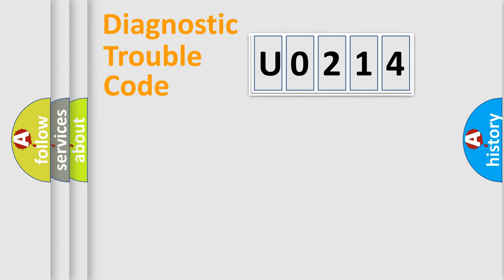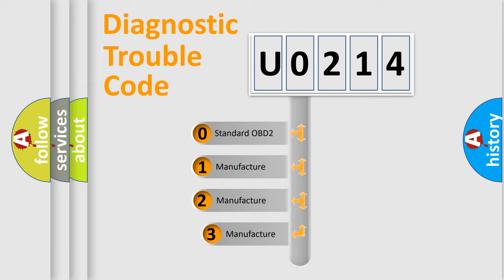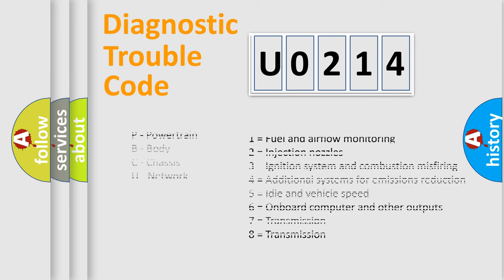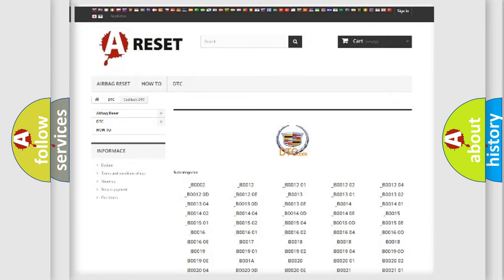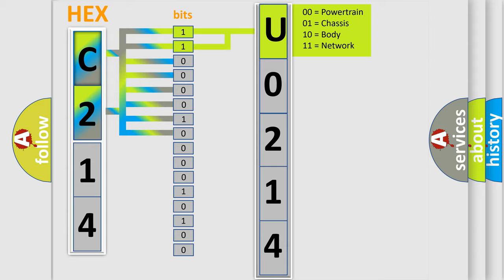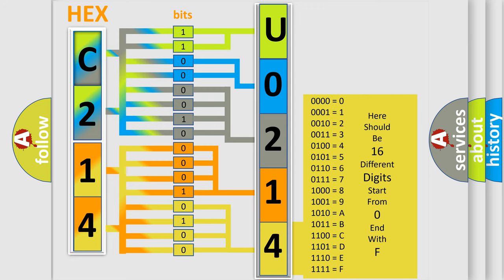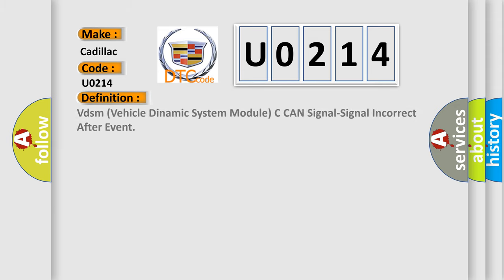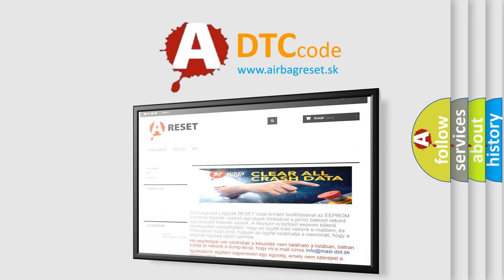DTC cadillac U0214 Short Explanation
Contents:
0:21 Basic DTC analysis according to OBD2 protocol standard.
1:48 Insight into programming
2:58 A diagnostically understandable description of the Diagnostic Trouble Code
3:05 Basic error definition

Make:
Cadillac
Code:
U0214
Definition:
Vdsm (Vehicle Dinamic System Module) C CAN Signal-Signal Incorrect After Event
Cause:
Faulty Control Modules Present